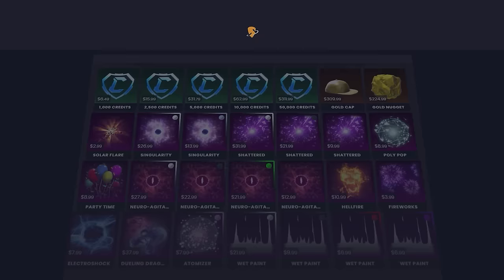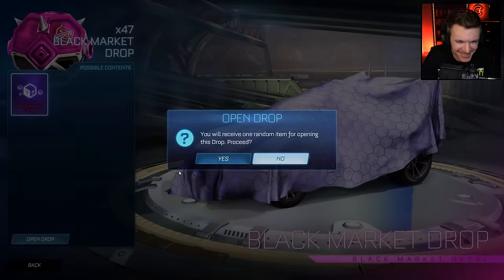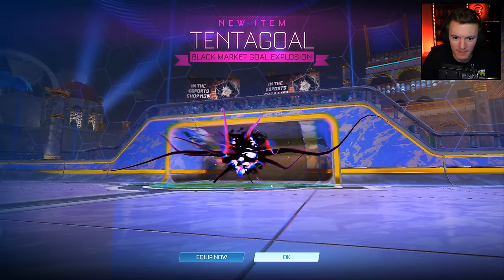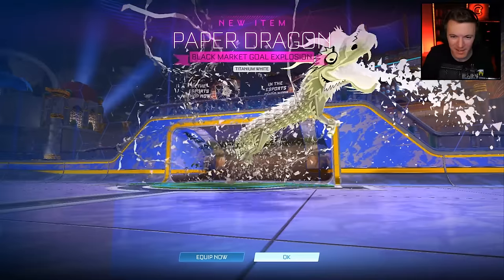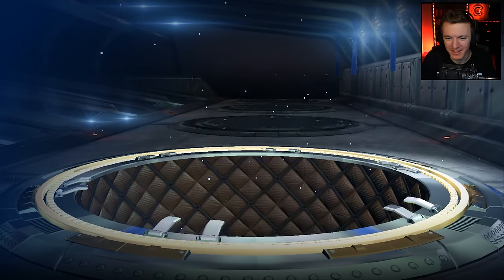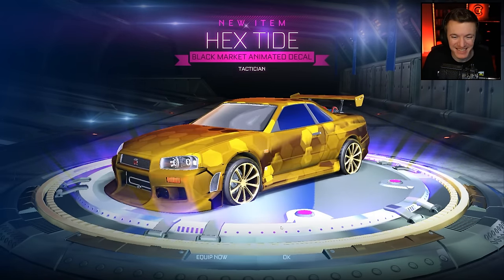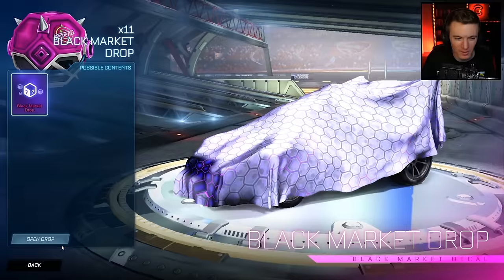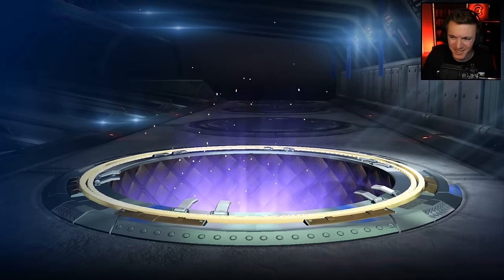OPENING *50* BLACK MARKET DROPS IN ROCKET LEAGUE!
Hello everyone! Welcome back to a brand NEW video 🙂 CoralCoke here and today we are opening 50 black market drops in Rocket League! These don't actually exist in the game yet, but it would be cool if they did! I do Rocket League drop opening videos like these all the time so be sure to hit the subscription button below if you want to see more!